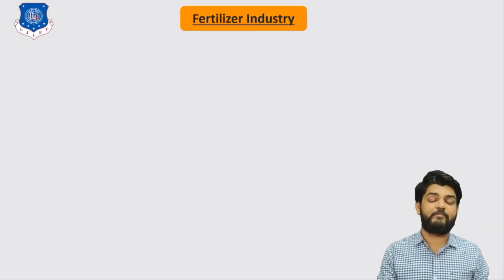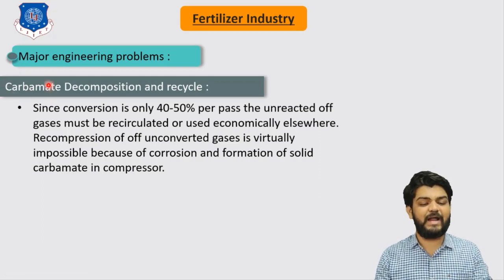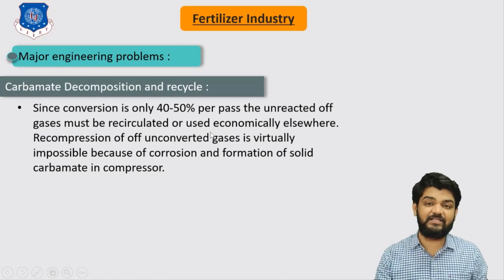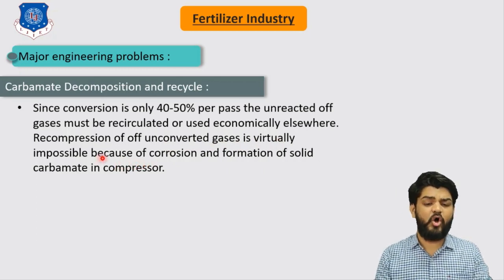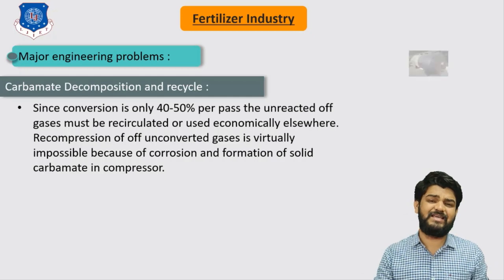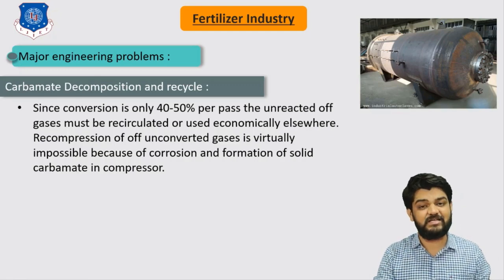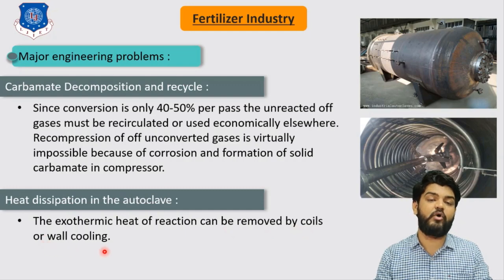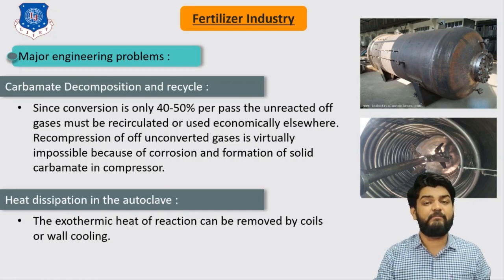Lec- 15 | Major Engineering Problems in Manufacturing of Urea | UPCT